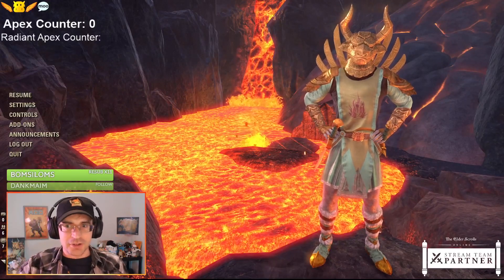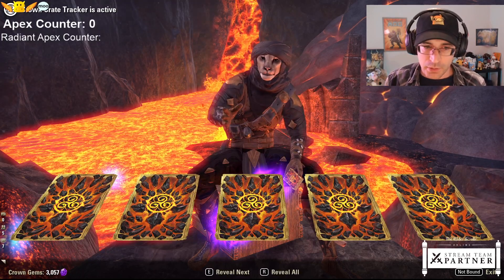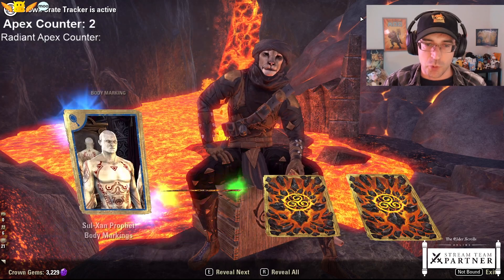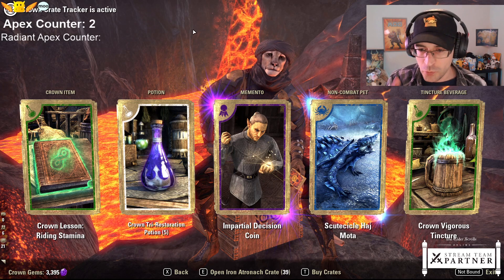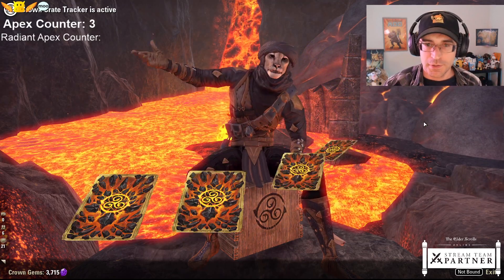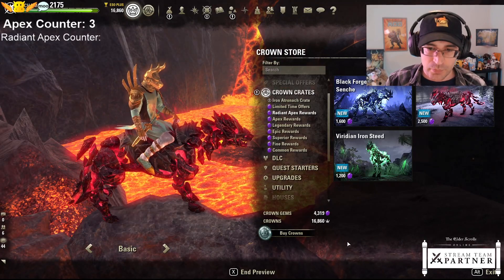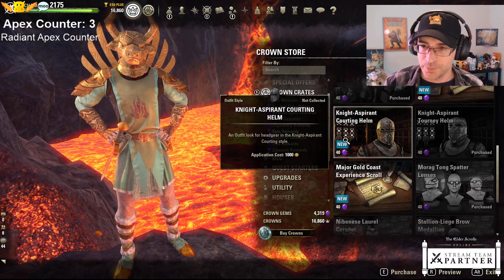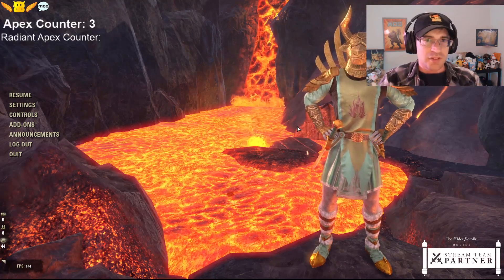Opening 105 ESO Iron Atronach Crown Crates! :O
Opening 105 gifted Iron Atronach Crown Crates in The Elder Scrolls Online! Gives a sense of crate rewards and drop rates. I got 3 Apex rewards (above-average this time). No radiant apex. All of the new items, including the radiant apex, are previewed at the end. Good luck to you if you open crates! Or if you pass on these, that is perfectly fine too. New system this season is the Seals of Endeavor currency with daily/weekly quests to eventually earn some crate items.

1st apex at 5:33
2nd apex at 7:10
3rd apex at 15:51
Previews at 21:34

on June 19, 2021, be sure to follow for fun content and contests!